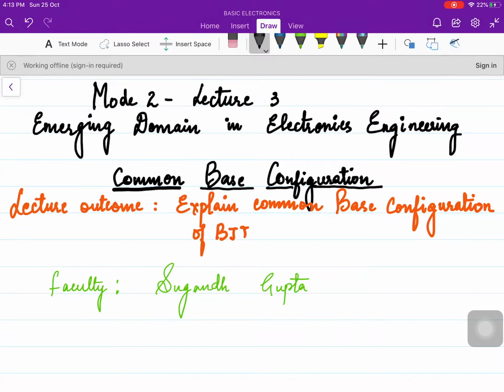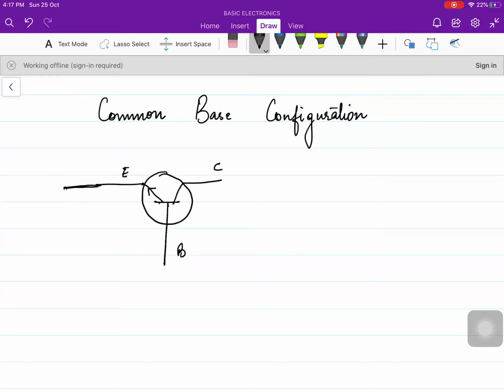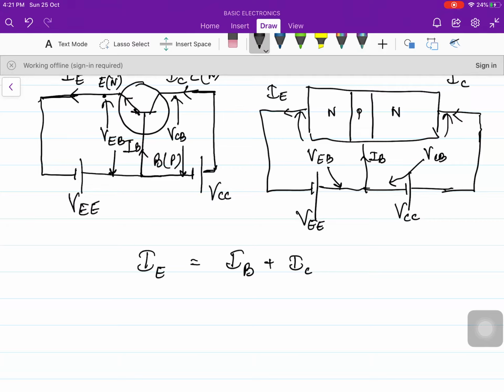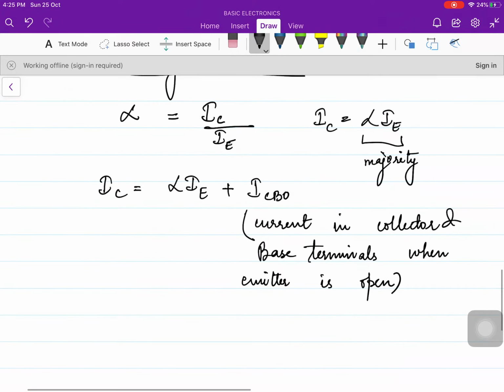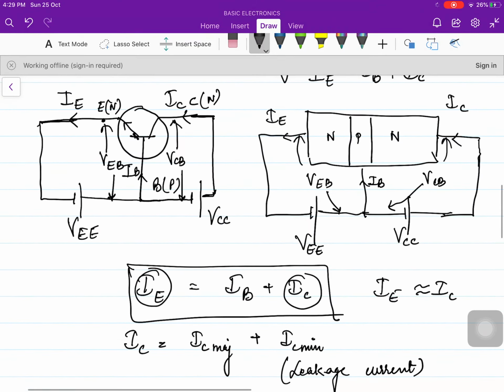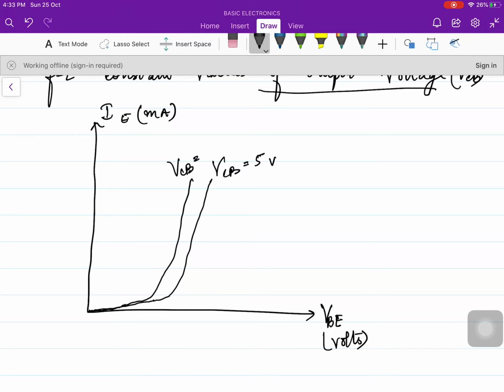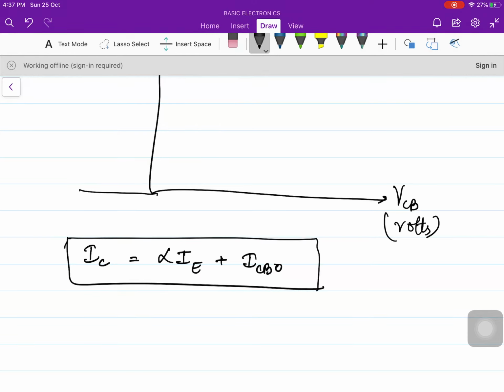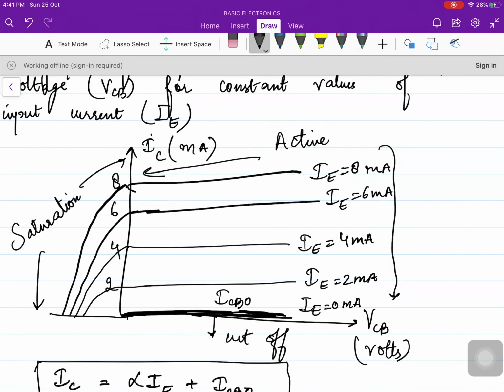Common Base Configuration